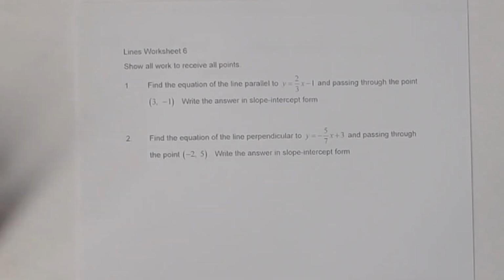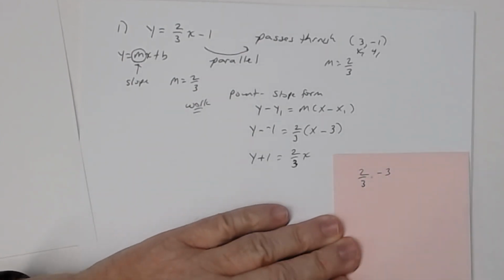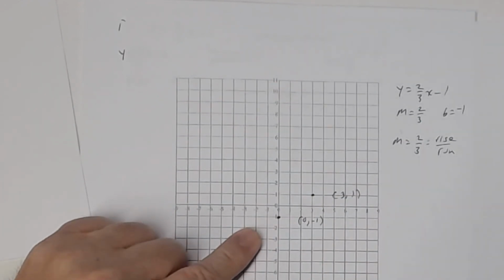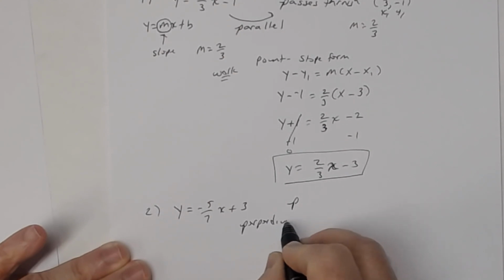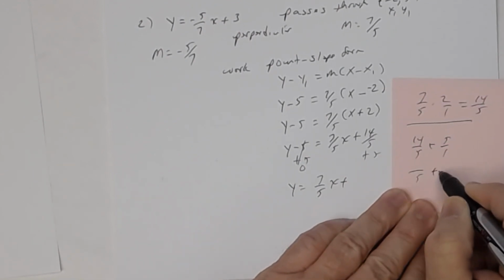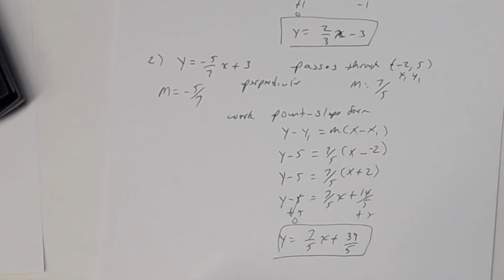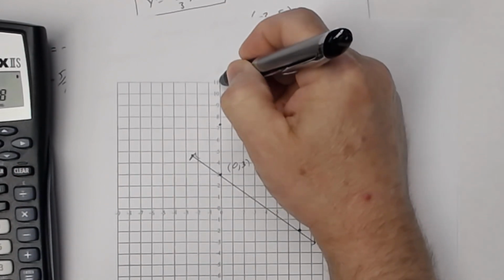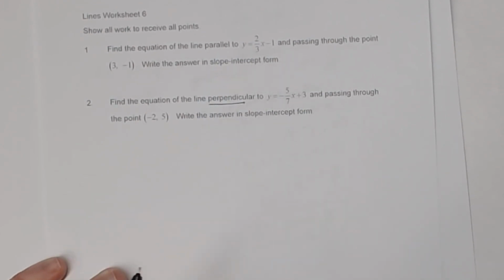Writing Equation of Lines - Perpendicular or Parallel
Problems involve writing equations of lines parallel or perpendicular to another line given a point.